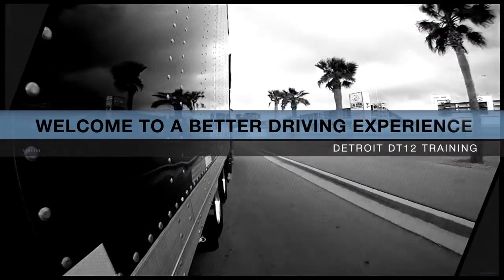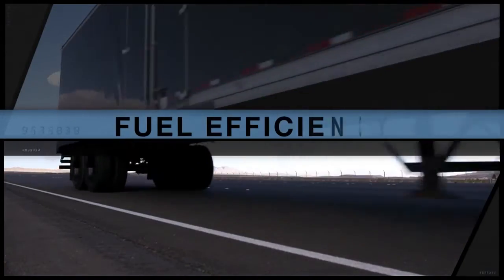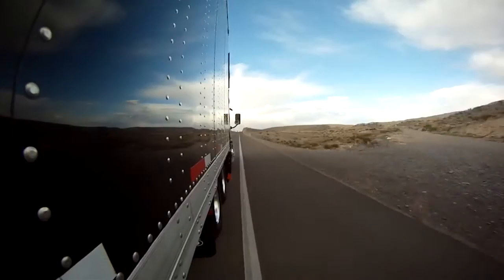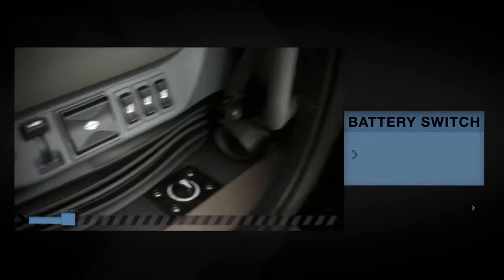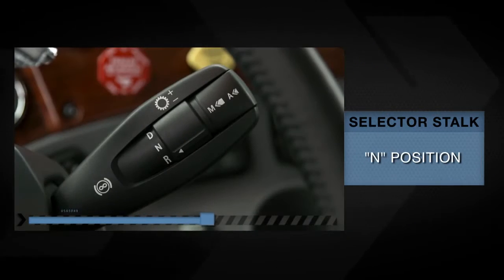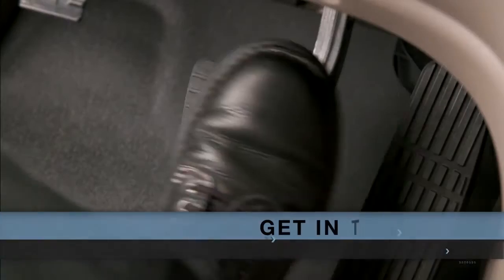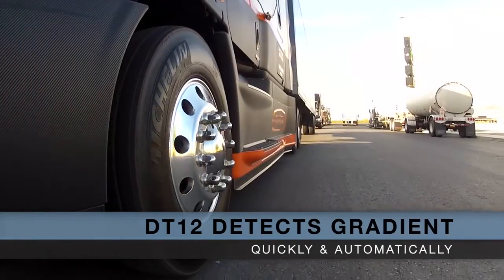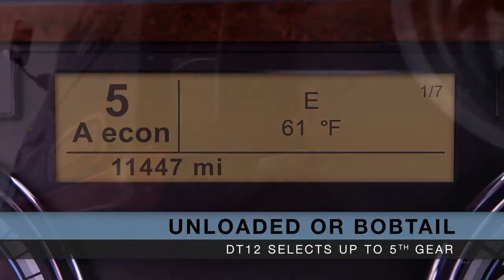Detroit DT12 Automatic Transmission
Training video for some of the new Freightliner Cascadia Evolution Automatic Transmission trucks at HO Wolding.